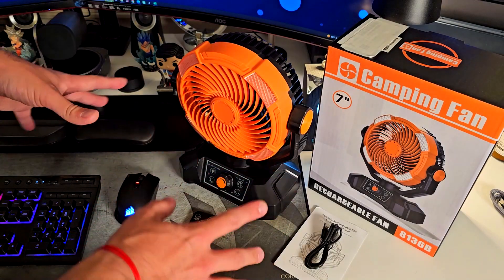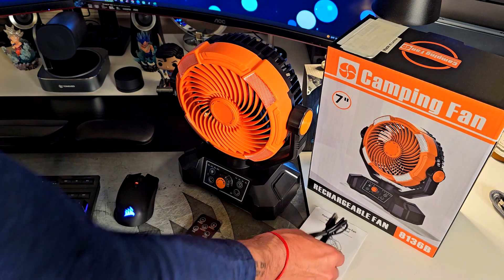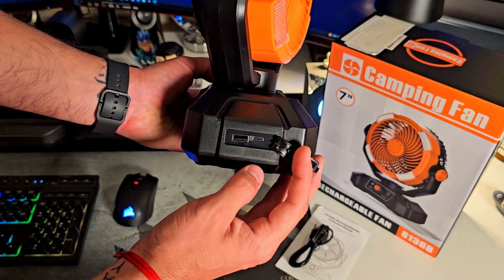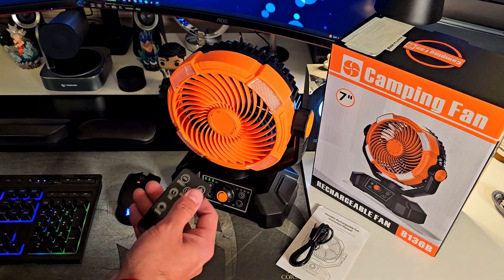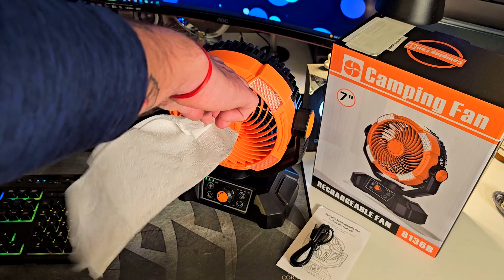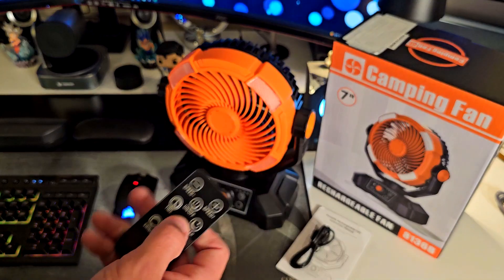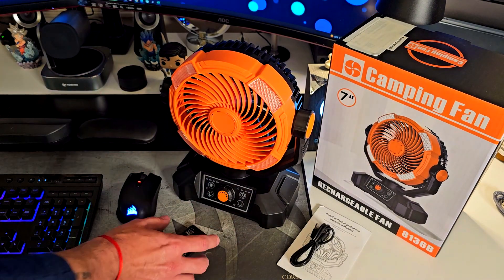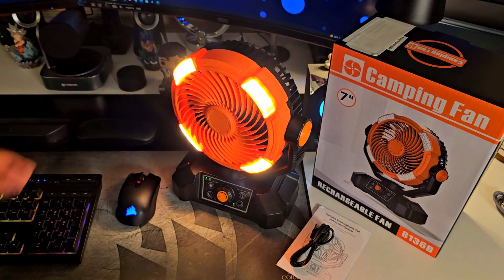20000mAh Fan Power Unleashed: A Complete Guide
Check Today's Price and Availability on AMAZON
Product ASIN: B0CT2MQSKC
Product Description:
Looking for the ultimate camping fan with a 20000mAh battery? Look no further! This complete guide will show you the best camping fan with LED light options available for purchase. Stay cool and comfortable on your next camping trip with this powerful fan!
2 Pack LED Video Light